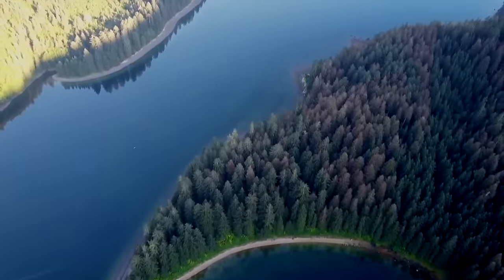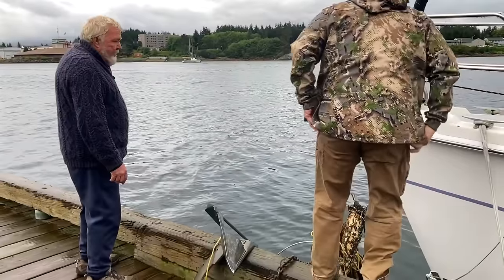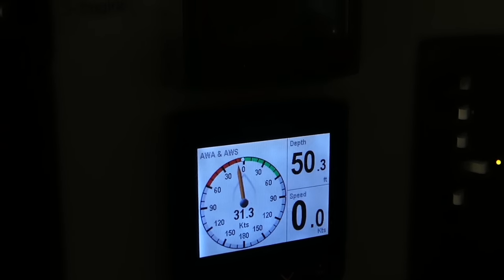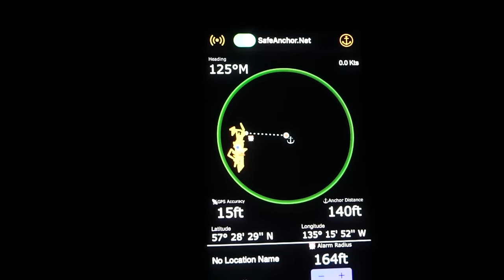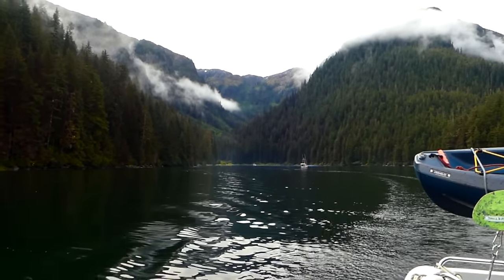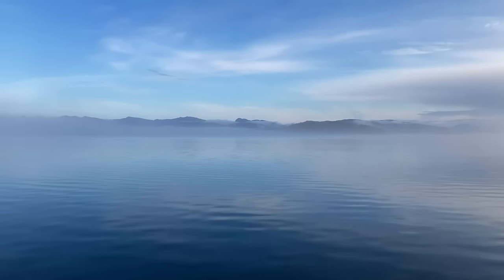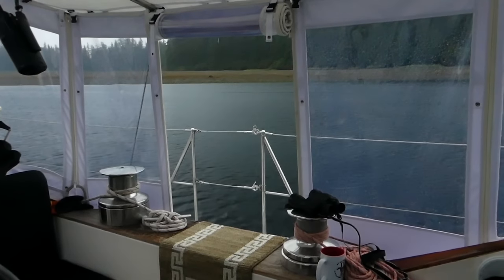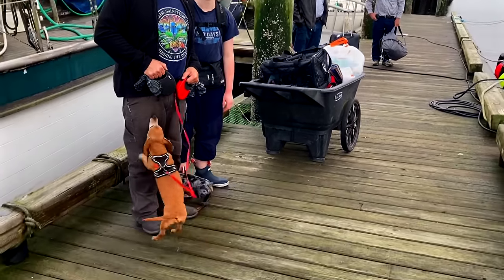Sailing - Sea Globe, a family on Alaskan￼ adventure by Sailboat - Alaska Boat Life -S2-ep20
S 2 Ep 20

With family gone we wrap up all of our projects in Sitka, the storage unit and get Alise's schoolwork picked up for the year.  We do our maintenance and get ready for our trip back to Petersburg.  Austin gets more drone flying in and we enjoy our dock neighbors.  We sell some of our excess items to clear our storage unit and enjoy the amazing sunsets and harbor and then we're on our way back to Petersburg.  It's definitely getting colder.  We head to Ushk Bay and enjoy the beauty of Alaska in-between storms.  Austin gets more drone footage in-between rain showers and we see Bear, and Jellyfish are everywhere.  The scenery is stunning with all the light changes and colors.  Peaceful and rugged.  We end up doing night watch due to wind storms, but the anchor holds and everything is good.  We arrive in Warm Springs for a brief stay and of course the hot baths and enjoy Bear Cove.  We enjoy watching the bears and Austin gets more drone footage of the area.  Then we head out to our next anchorage in Chapin Bay and enjoy the wildlife and views as well as a brief period of sailing before the wind died down.  We get a nice sunny day heading out of Chapin Bay with amazing views as the fog lifts and we see our first huge Cruise ship since we've been in Alaska.  Its amazing to be out and not see any other ships besides us and the cruise ship that past us for the main part of the trip.  We stop in Gem Point and get more drone footage before the next storm hits.  We are enjoying our family time on the boat in each bay on our way back to Petersburg.  Alise works on school while Austin and I work on our projects.  We leave to Petersburg and Alise is excited to fly out to stay with her grandparents for the next leg of our journey.

- Red Lights (Instrumental Version) by Lvly
- Less than Endless by At the end of Times
- Muddy Waters by Gavin Luke
- Positano by Ran the Man
- Cooper’s Island by Martin Klem

Monday Night Paper Weights - Tony
 - DH 4 - 9_23_22 by MNPW

Camera and video gear:
Panasonic LUMIX FZ300 Long Zoom Digital Camera.
Canon VIXIA HF G70 Camcorder.
Canon Vixia batteries and charger.
Manfrotto MHXPRO-2W XPRO Fluid Head.
GoPro Hero7 Black — Waterproof Action Camera.
Canon PowerShot Digital Camera [G7 X Mark II] with Wi-Fi.
DJI Mavic Air 2 Fly More Combo.

Under products search for:  Iridium GO!® Complete Package
(The paid monthly subscription gave us a more detailed weather forecast which we heavily relied on during travel and storm season we would not go without the upgrade.)

Raymarine Axiom 9-9" MFD Chartplotter [E70366].
Raymarine Axiom 12 Fish Finder with Built in GPS, WiFi.
Navionics 010-C1366-30+ Naus001l U.s. & Coastal Canada.
ACR ResQLink Buoyant Personal Locator Beacon with GPS.
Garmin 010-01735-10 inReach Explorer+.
Standard Horizon HX210 6W Floating Handheld Marine VHF.
Midland 50 Channel GMRS Two-Way Radio.
VOYOCHT Boat Fenders 4 Pack 10 x 28 Inches Ribbed.
Boat Clothing & safety
Mustang Survival Corp Inflatable PFD, HIT with Harness.
Helly-Hansen Mens Pier Sailing Jacket
NAVIS MARINE Offshore Sailing Jacket & Bib Pants Combo Set.
XTRATUF Legacy Series 15" Neoprene Men's Fishing Boots.
Xtratuf Women's 6 Inch Ankle Deck Boots.
XtratufKids Ankle Deck Medium.
Grundens Men’s Full Share Bib | Waterproof, Breathable.
Grundens Men’s Neptune Commercial Fishing Jacket.
Udap 2 Personal Defense Bear Sprays w/Holsters 12VHP.
Helpful cooking tools:
Instant Pot Duo Plus 9-in-1 Electric Pressure Cooker 6 Quart.
Apps we use:
Audible: audiobooks, podcasts & audio stories.
Prime Video.